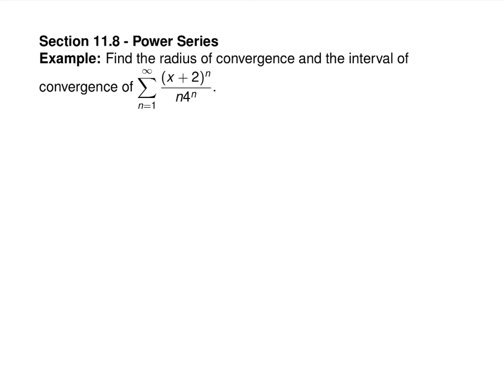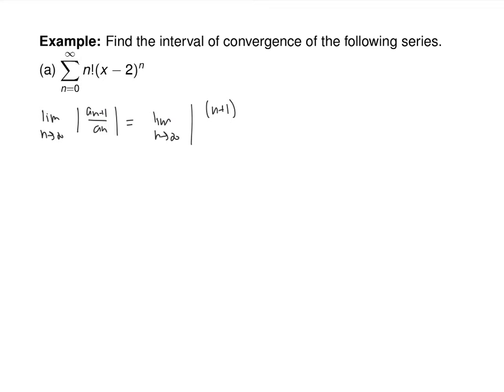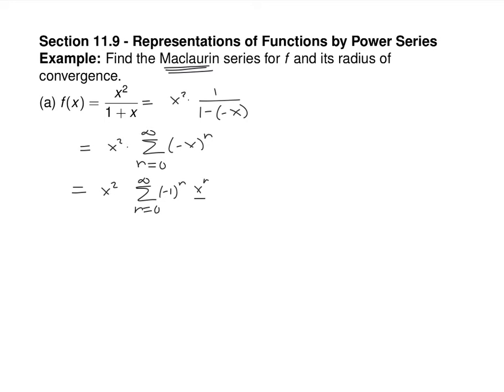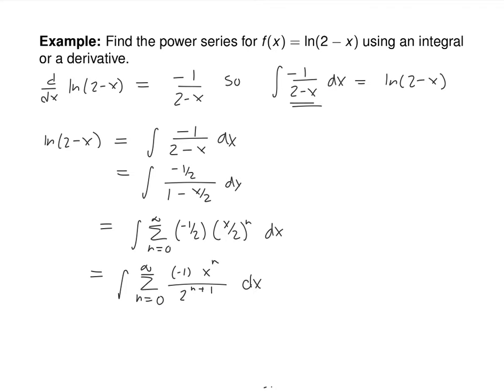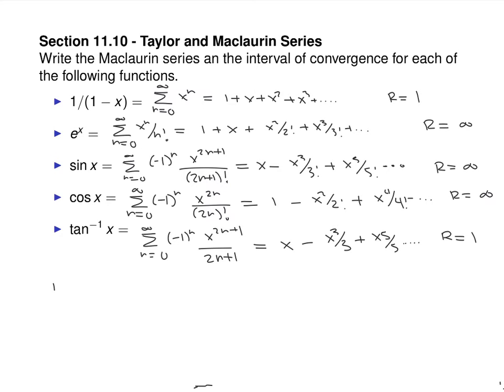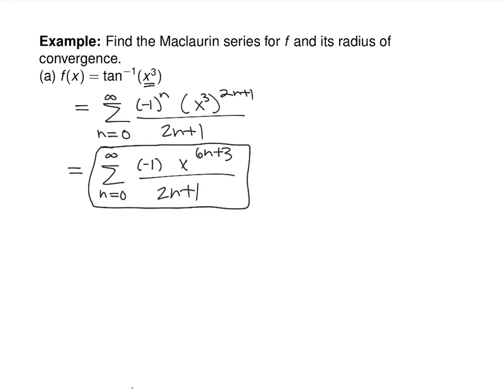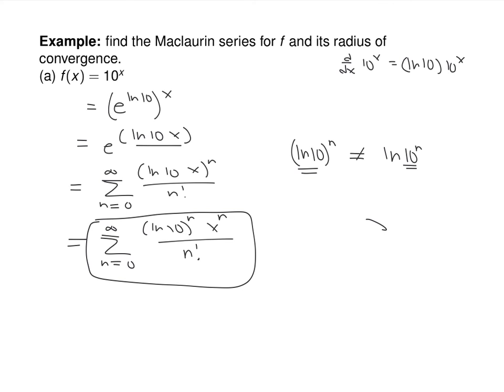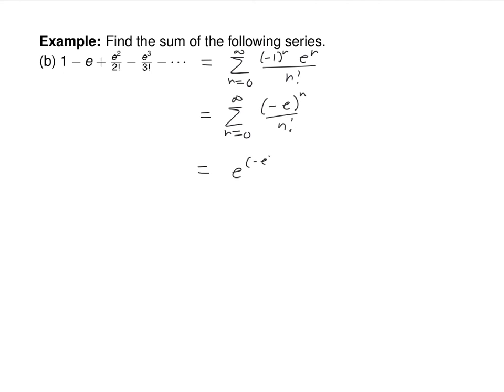Chapter 11 Review 2